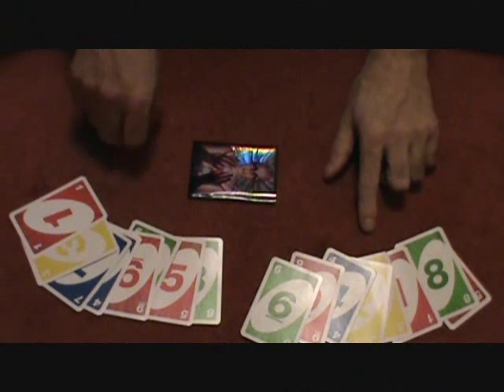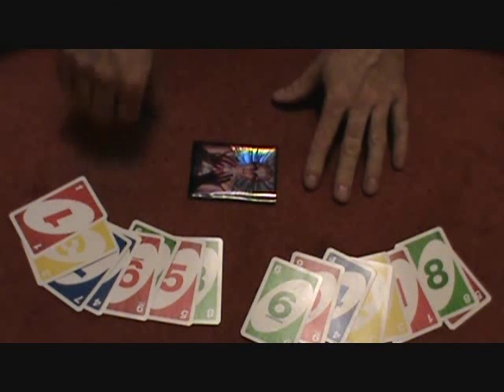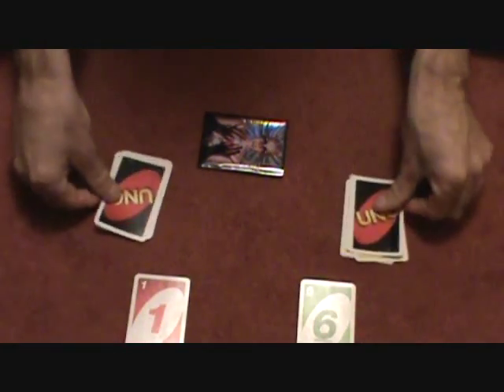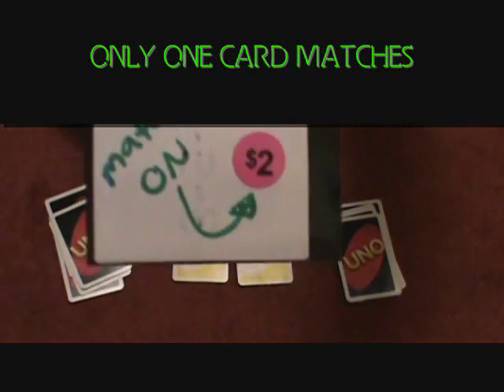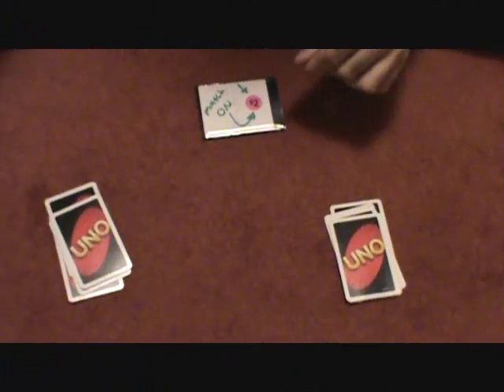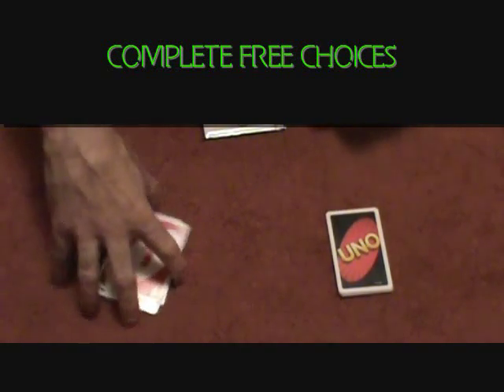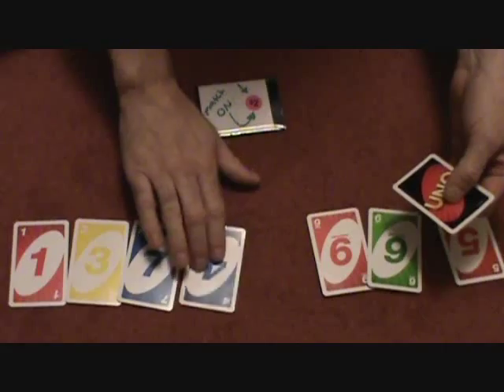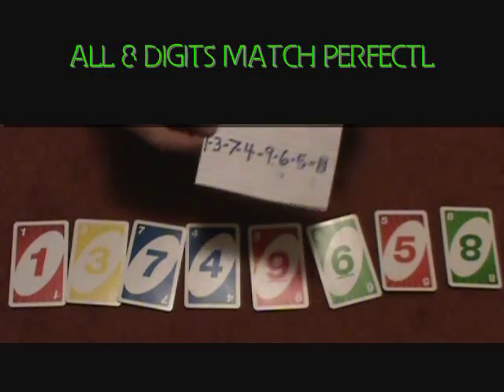FLIP & MATCH PREDICTION-# 90